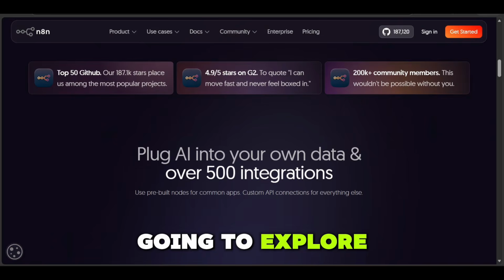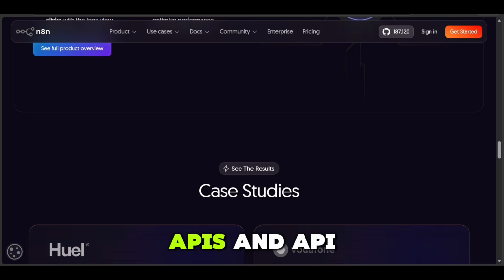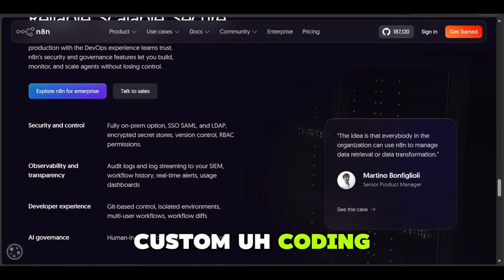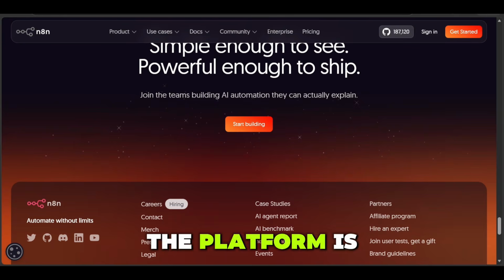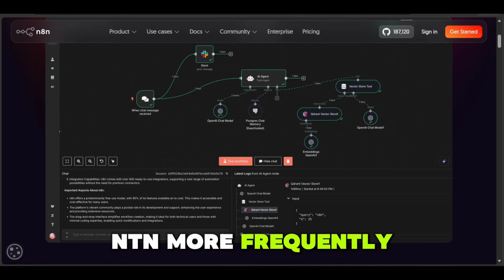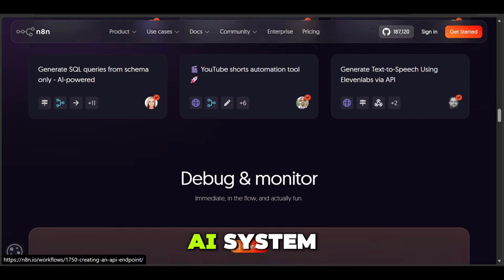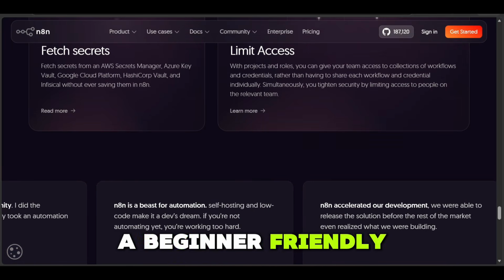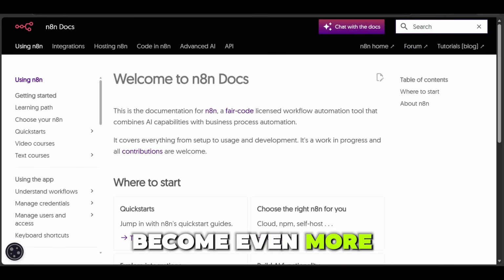The Ultimate AI Workflow Automation Tool? (n8n Full Tutorial)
Stop doing manual work! In this video, we dive into n8n—the powerful, source-available automation platform that lets you build complex AI agents with full visual control. Learn how to connect your data, use JavaScript/Python, and build automated workflows that actually scale.

If you enjoyed this video, don’t forget to:
🛎️ Turn On Notifications for more crypto updates, reviews & opportunities!